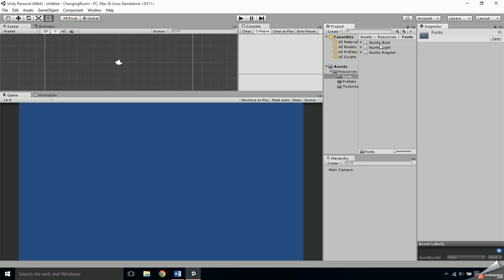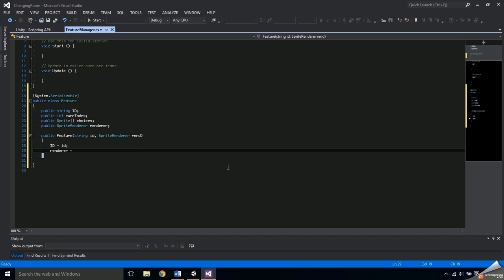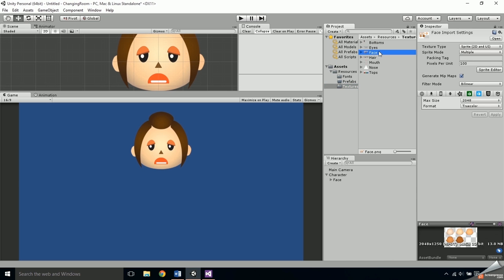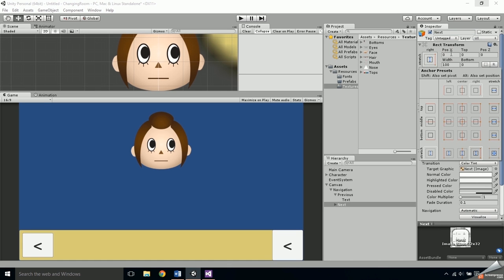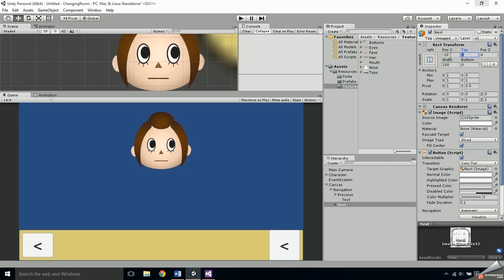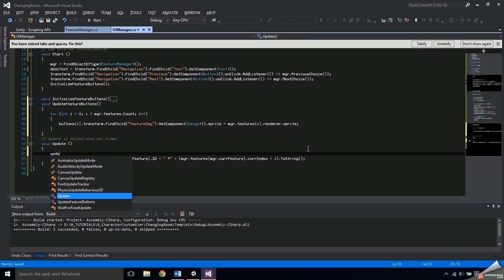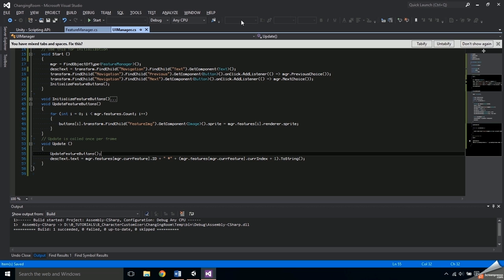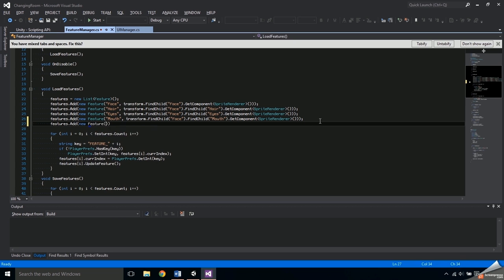Unity 5 - Character Customizer (C#)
This video covers how to set up a basic character(inspired by Animal Crossing) and then implement a FeatureManager and a UIManager that will allow the player to customize their character by changing the skin tone, eyes, hairstyle, mouth and t-shirt. And lastly, use PlayerPrefs to save and load the settings.

►Wtf is a Lambda Expression?